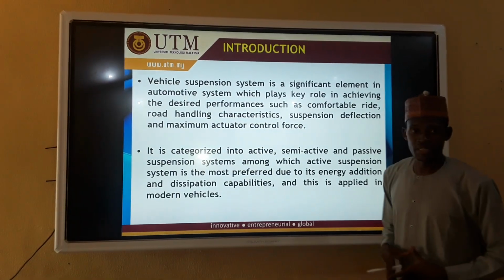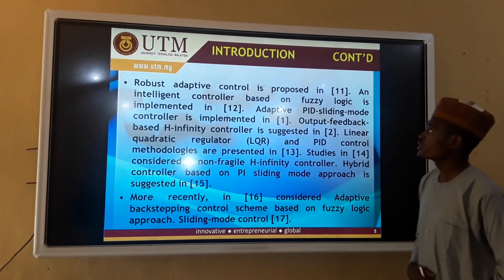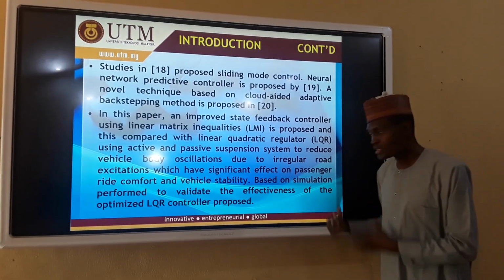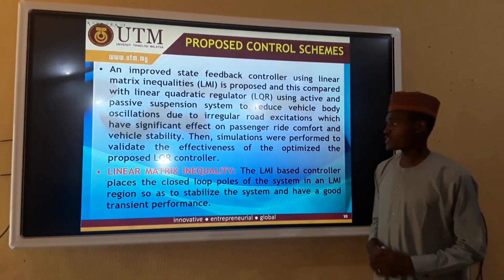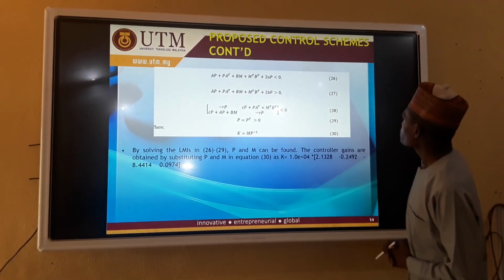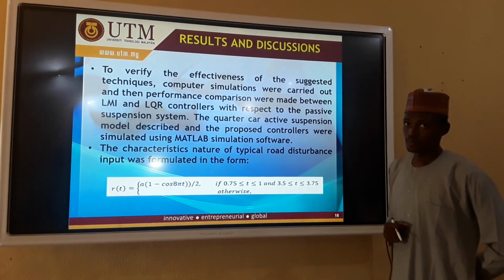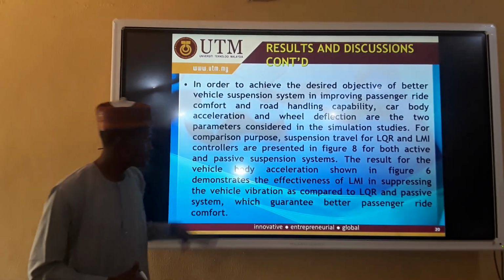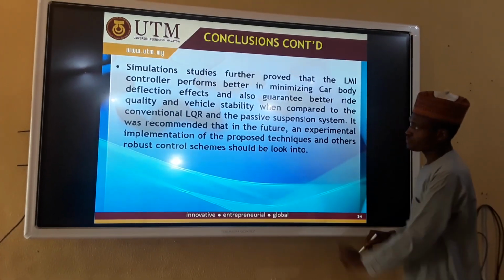ZINC 2020 - Optimized State Feedback Control of Quarter Car Active Suspension System based on LMI...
Optimized State Feedback Control of Quarter Car Active Suspension System based on LMI Algorithm

Nura Musa Tahir and Adamu Yawale Babawuro (Abubakar Tafawa Balewa University, Nigeria)

Suspension systems are applied in vehicles to improve the passengers ride comfort, vehicle stability and better road handling when the vehicle moves on roads with bumps and terrains. In this paper, Linear Matrix Inequality (LMI) and linear quadratic regulator (LQR) controllers were proposed and this was also compared with a passive suspension system. Using nonlinear quarter car active suspension system model with a hydraulic actuator to reduce the effect of bumpy road surfaces on vehicle and hence improve passenger ride comfort. Vehicle body suspension travel and wheel deflection were measured to determine the performance of the active suspension system. Mean absolute error (MAE) and integral square error (ISE) were used as the performance indexes, thus an MAE and ISE of passive 75.01%, LQR 82.65% and LMI 89.11% and passive 4.11x10-6, LQR 3.24x10-6 and LMI 2.19x10-6 respectively were recorded. Based on the simulation results and analysis, the LMI based control performs better in minimizing vibration effects and also guarantee better ride quality and vehicle stability when compared to the conventional LQR and the passive suspension system.